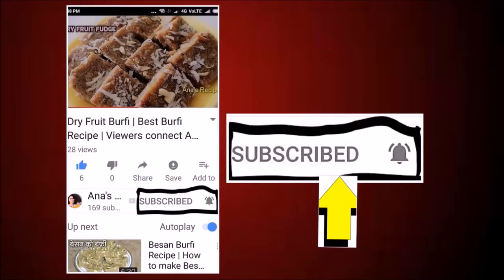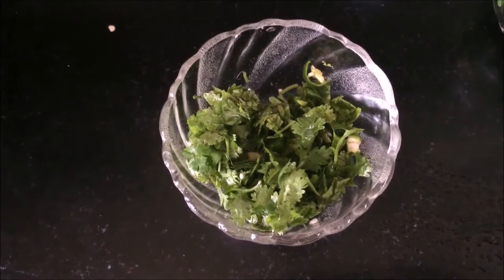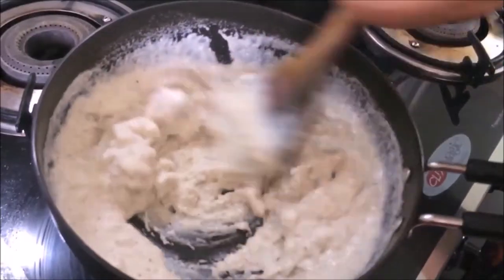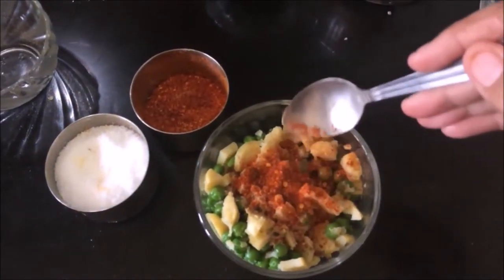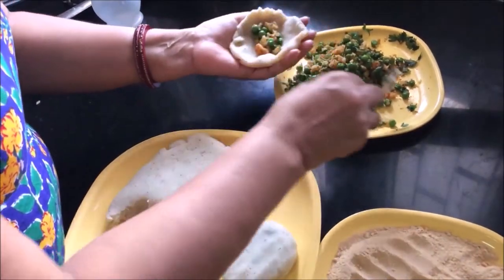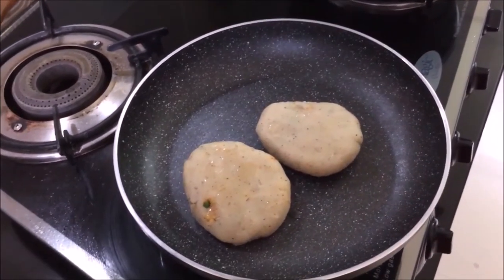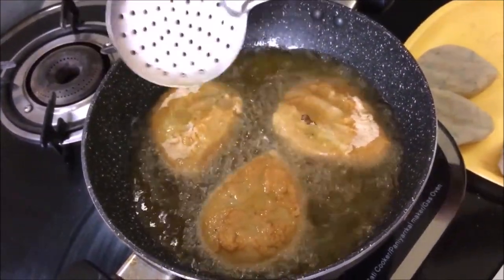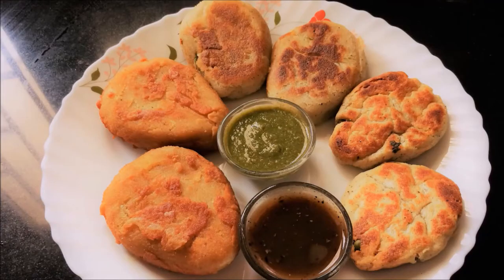Easy Breakfast Recipes | Sooji and Milk Cutlets | Rava Cutlets | Semolina Milk Cutlets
Hey Friends,

I am making Semolina cutlets for you today. A mixture of Rava/Sooji and milk with the filling of potato and peas. A very quick and healthy breakfast.

Ingredients:

For the dough:
Semolina / Rava - 1 cup
Black Pepper power - 1/2 tsp

Filling:
Boiled Potatos - 2
Boiled Peas - 1/4 cup
Red pepper powder -1/2 tsp
Corriander Powder -1/2 tsp
Salt to taste
Oil to fry (optional)